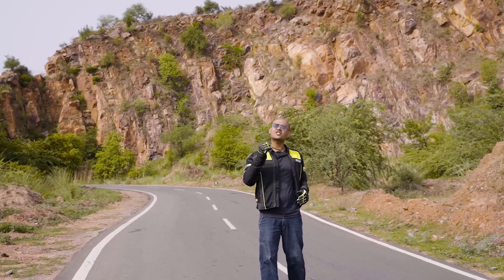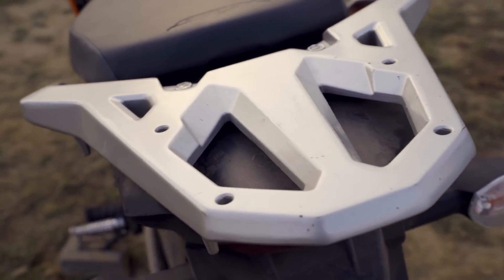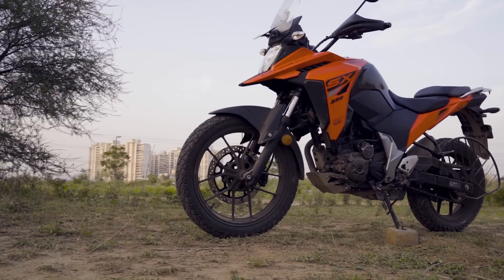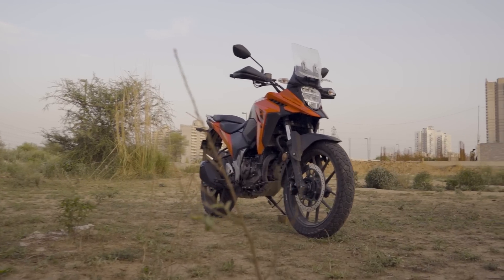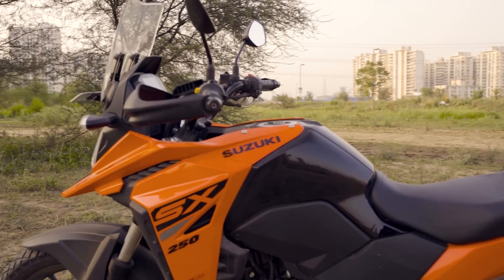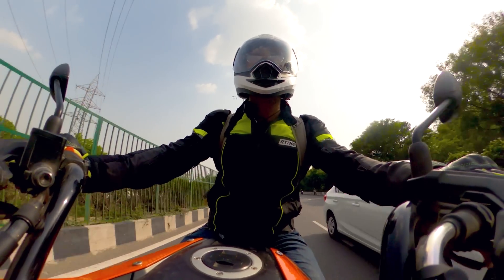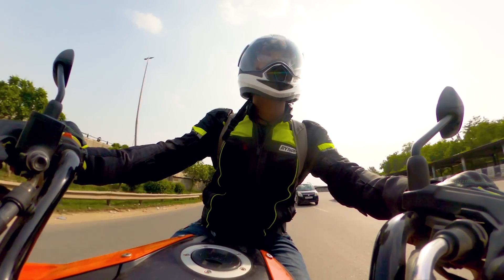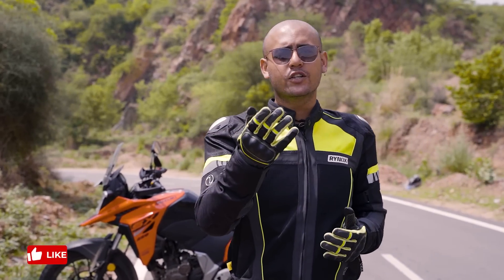MOST VALUE FOR MONEY BEST BIKE For Touring & Adventure 🌄 Suzuki V Strom 250 SX vs Himalayan, KTM 250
THIS is THE BEST BIKE FOR TOURING IN INDIA 2022!!! Under 2.5 Lakh ke budget mein agar aap bhi ek best bike for beginners dhundh rahe hain jisme aap long tours kar sakein comfortably with great top speed, performance & mileage - to aaj ka video hai aapke liye.

Suzuki ne launch kardi hai apni brand new 250cc adventure tourer bike jiska naam hai The Suzuki V Strom 250 SX (That's a big name!!) BUT even bigger is the competition - aaj ke video mein Suzuki V Strom 250 ke MOST DETAILED Review ke saath hum aapko batayenge a full fledged comparison of V STrom 250 against the budget POWER & ADV kings of India - KTM Adventure 250 or Royal Enfield Himalayan.

To kya hai V Strom 250 ki top speed, on road price, mileage or features - or kesa perform karti hai yeh bike against the competition - yeh sab kuch hum aapko batayenge aaj ke video mein, so hello and welcome everyone main hoon Rudra, aap dekh rhe hain Rolling Pistons India, or aap sabhi logo ko mera Piston Pranaam :)

Agar video pasand aaye to do comment like share and subscribe taaki hum aapke liye or ese awesome videos la sakein - we are targeting 1M subs by Diwali 2022 so let's do that together !